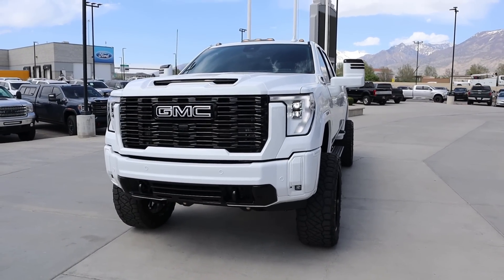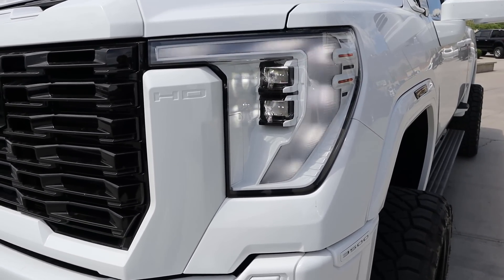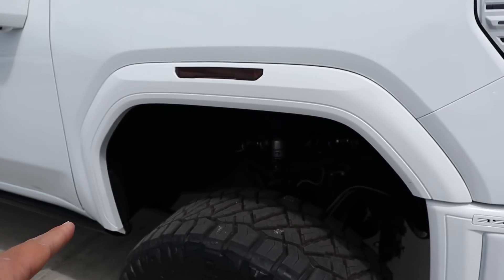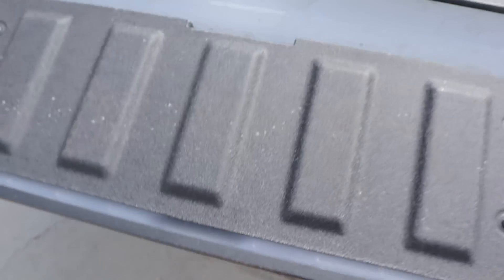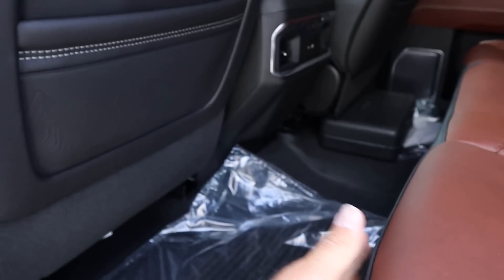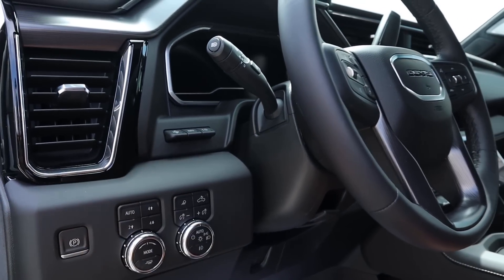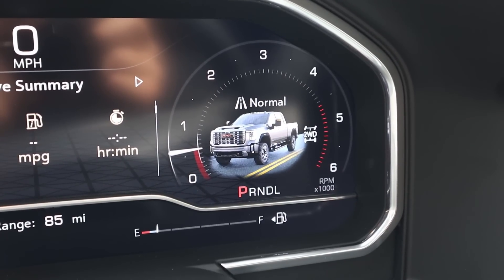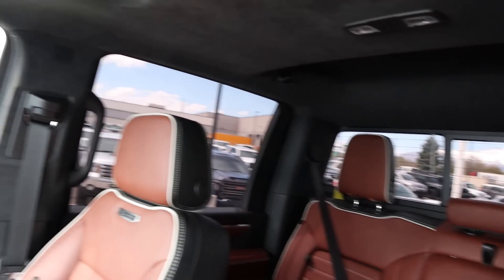LIFTED 2024 GMC Sierra 3500: Is Lifting The New Sierra Worth It?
Today I review a Lifted 2024 GMC Sierra 3500 Denali Ultimate!